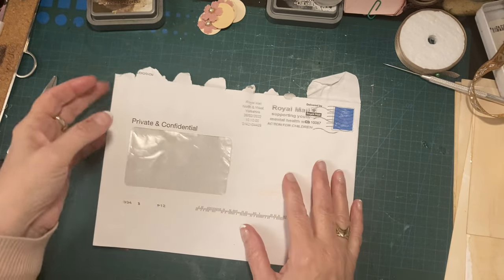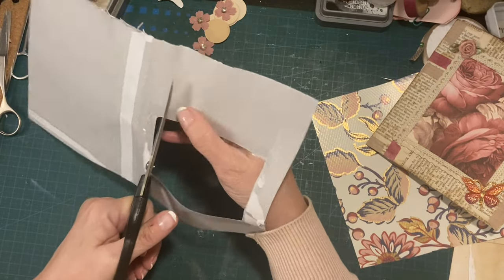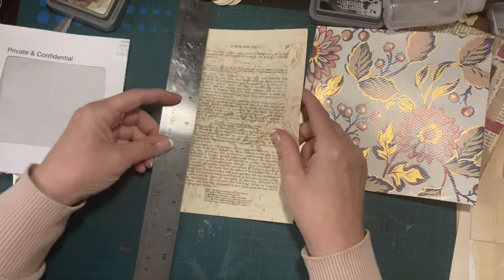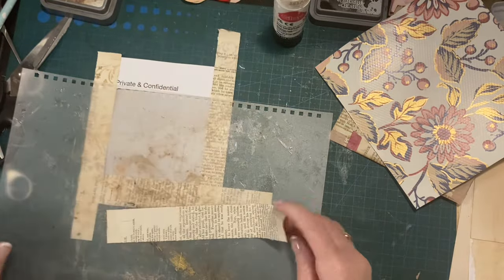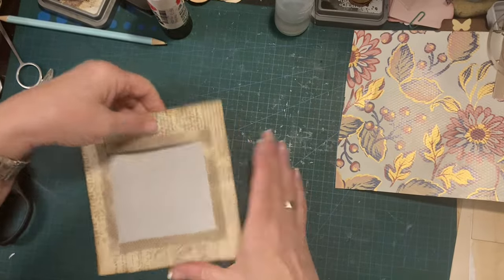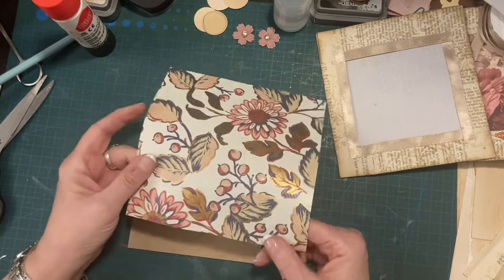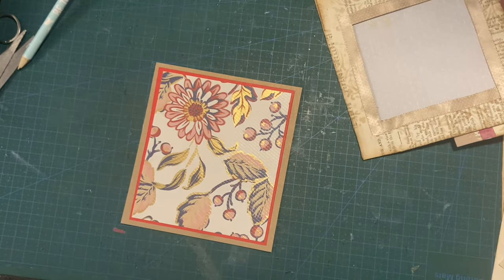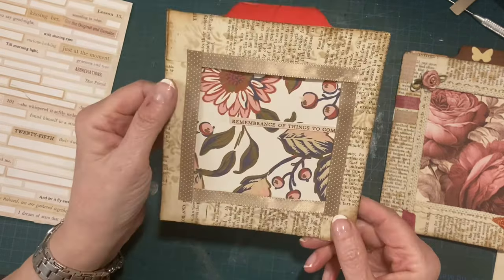Beginner friendly big envelope pocket and journal card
Easy make for beginners junk envelope and journal card, nothing special needed